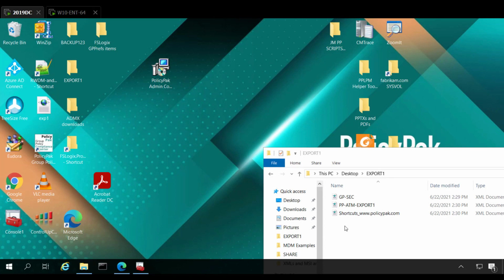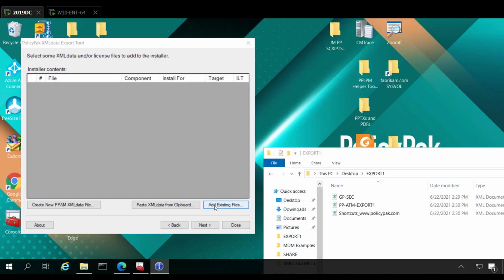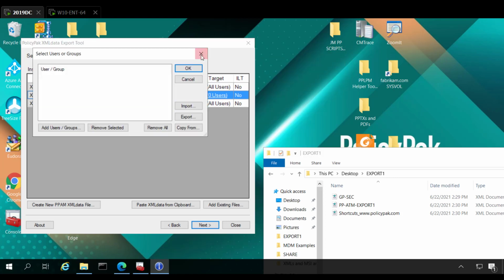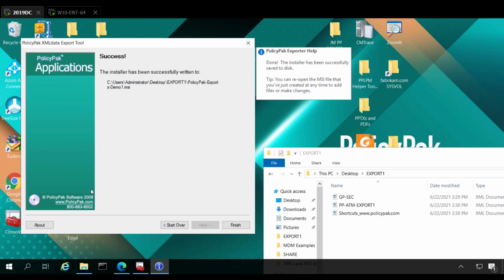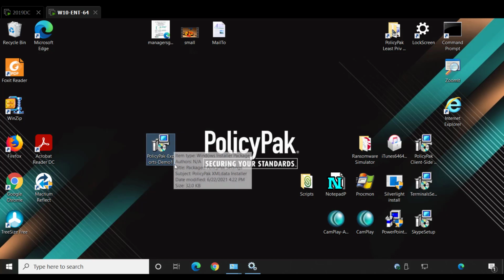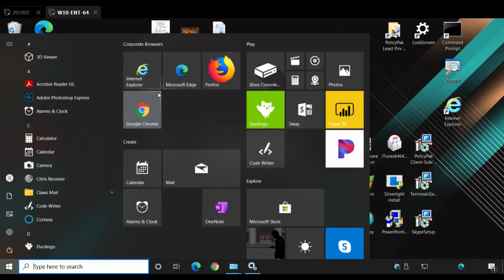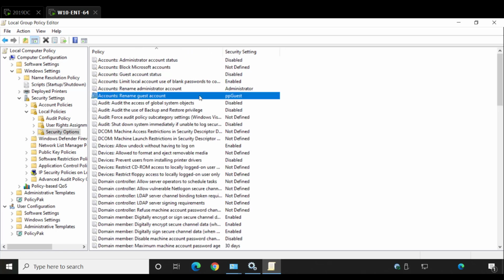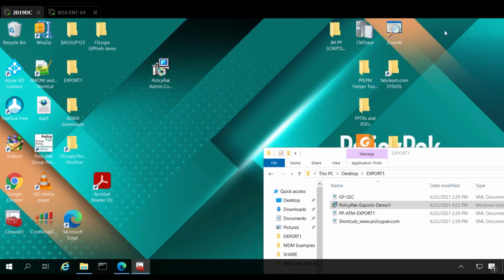PolicyPak Exporter and SCCM: Deploy real GPOs via SCCM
If you want to deploy real Microsoft GPO settings via SCCM this is how to do it. Export with PolicyPak Export manager then wrap up and deploy using SCCM.